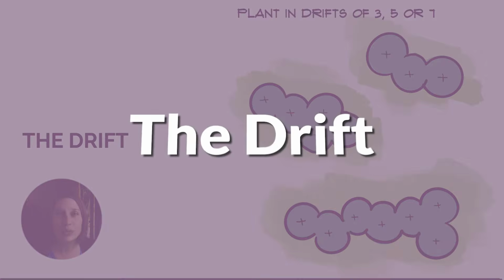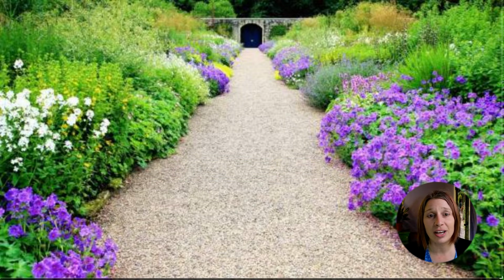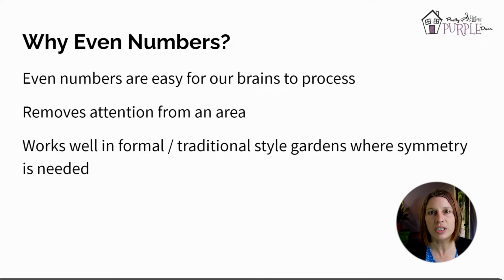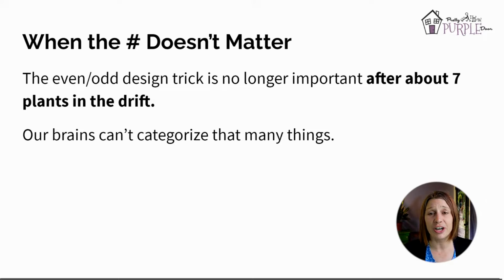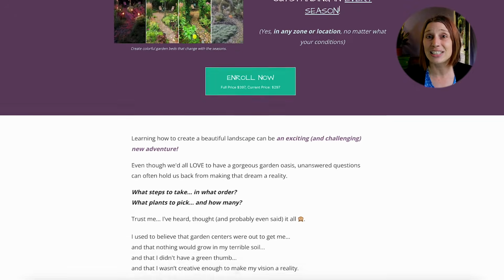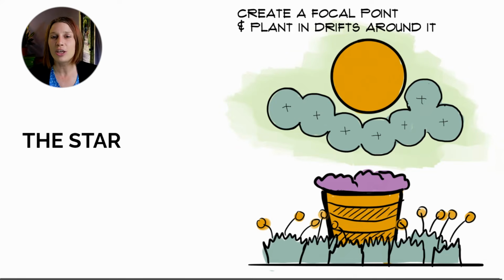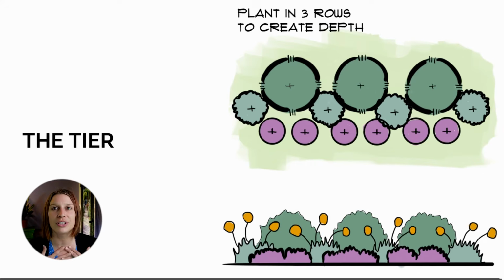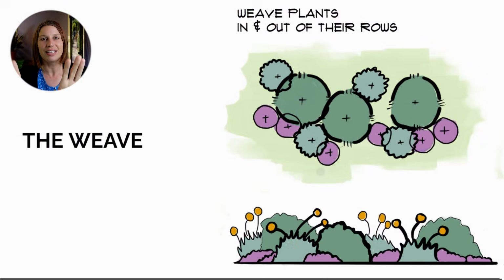How To Arrange Plants in Garden Beds (4 Simple Ways)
How to Arrange Plants in Garden Beds:
The Drift: Arrange Your Plants in Groupings of 3, 5, 7 (or more)
The Star: Arrange Plants Around a Focal Point
The Tier Arrange Plants in Rows from tallest to shortest
The Weave: Weave Plants in and Out of Rows

If you liked this awesome planting trick, you'll love what I share about navigating the plant nursery in my 3 Gardening Secrets training

This training is absolutely free and will go over the most common mistakes I made when I was new to gardening... that set me back about 6 years in my gardening journey.

So, take this free training to learn from my mistakes and fast-track your success.

At the end, I’ll also tell you more about my Design Your 4-Season Garden course and how my course can help you get your dream garden without all of the drama that normally comes with trying to pick and place your plants.

Code: WZMSUEEW2GQNXCAG, 5I4VWKPDVV4QJRXA